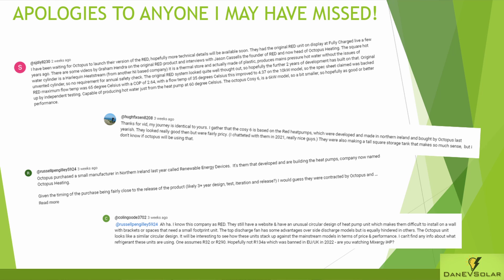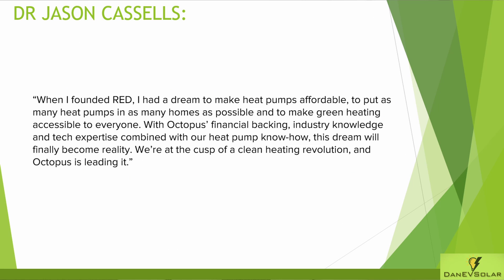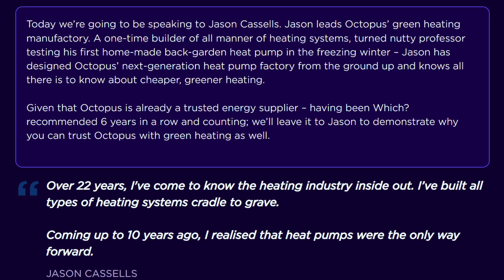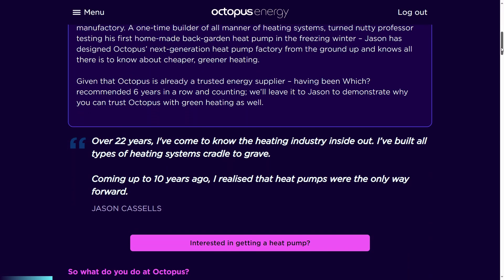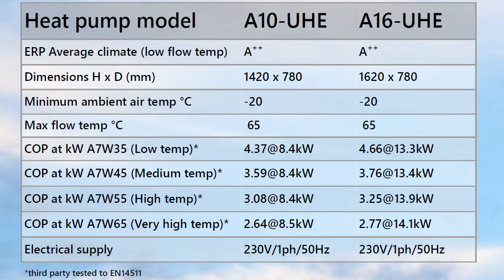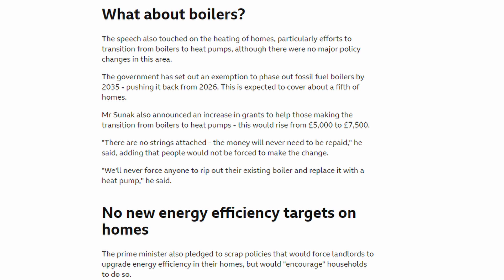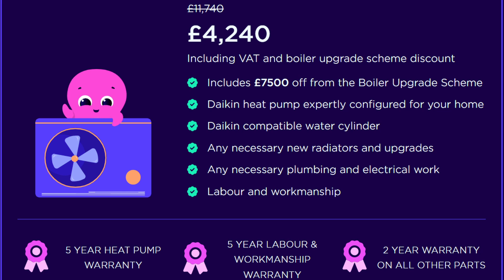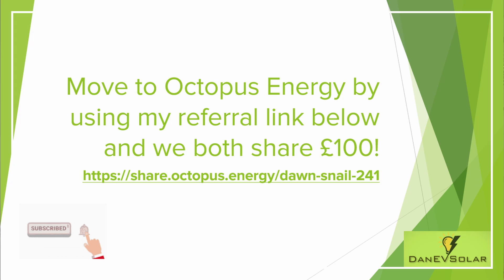OCTOPUS COSY 6! More info on OCTOPUS FREE HEAT PUMP!?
In this video I discuss Octopus Cosy 6 Heat Pump again.  My last video on this topic brought a lot of interest and some great comments, so I dig some more digging.  Here I discuss what I found!  Enjoy!

Heat Geek Channel

I SWITCHED TO INTELLIGENT OCTOPUS. HOW TO GUIDE to move to the BEST EV tariff on the market